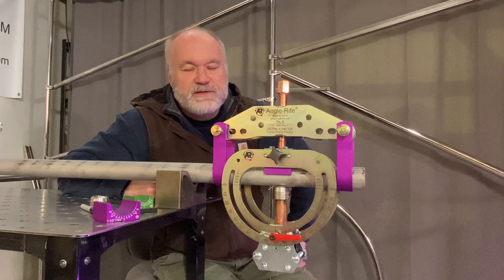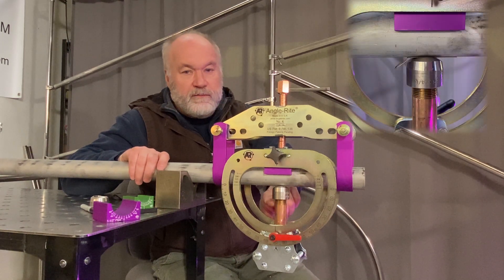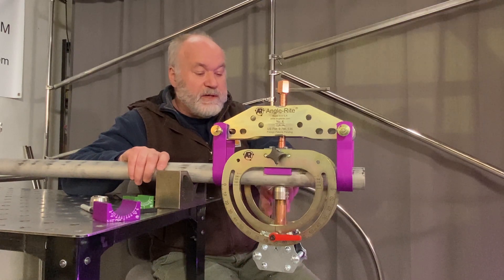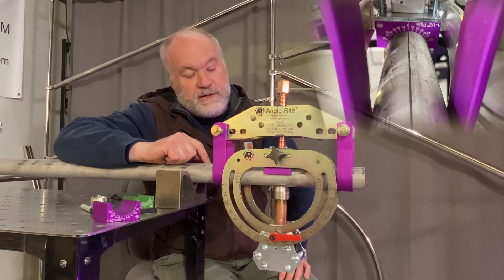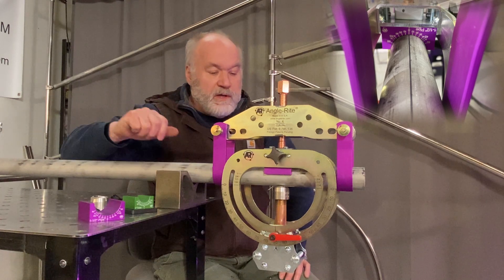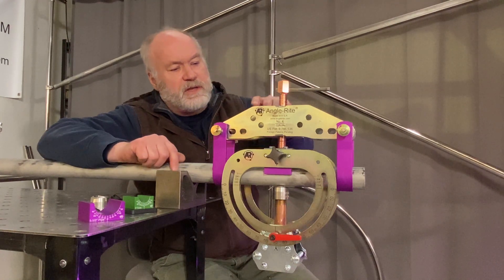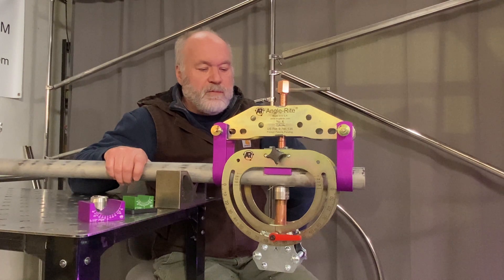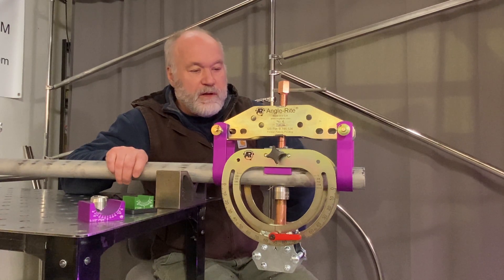Control weld distortion & olet alignment -Threadolet welding setup using the Angle-Rite® Clamp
Welding branch fittings like Threadolets can distort the pipe and be difficult to align properly. The Angle-Rite® Fabricating System has a solution that aligns the fitting and controls the distortion that can bend the pipe it's welded to. Anytime you weld fittings to a pipe or tube remember to compensate before you weld using the patented Angle-Rite® Clamp.

Weldolet® & Thredolet® are registered trademarks of Bonney Forge Corporation.

Angle-Rite® is a registered trademark of Meridian Stainless, Inc.